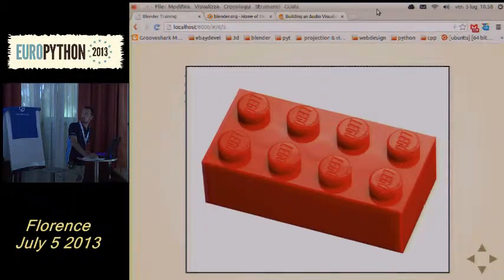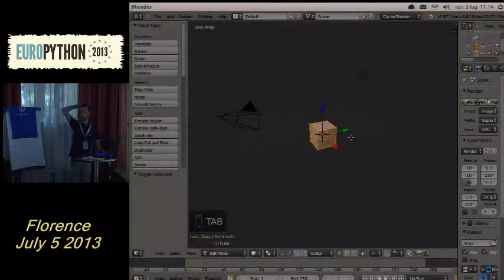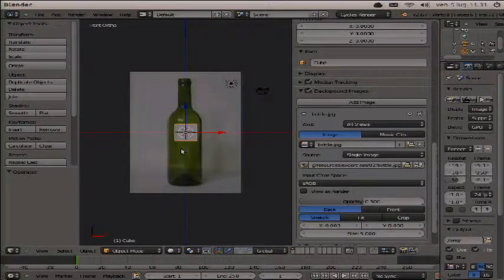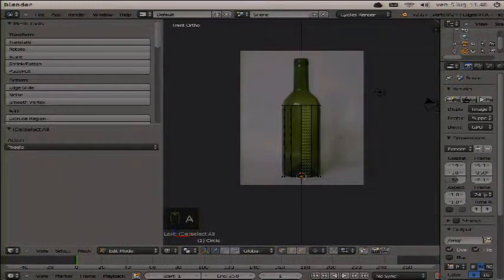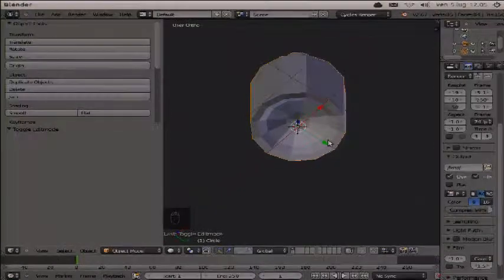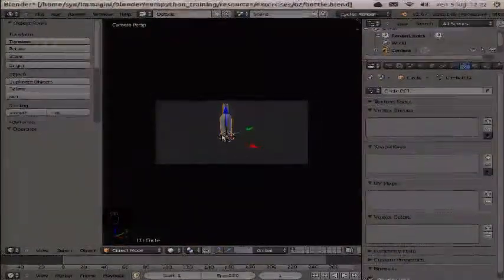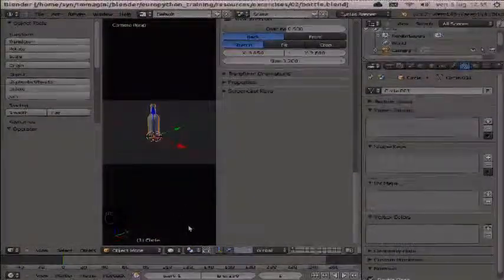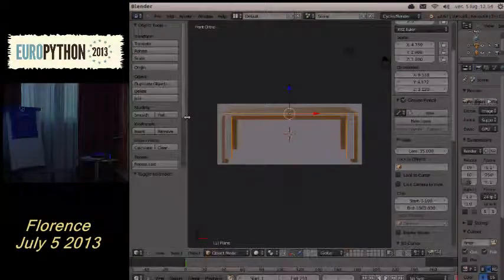F Frenguelli An intro to Blender modeling and scripting Part 2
N  Zupan, D  Kožar Getting started with Plone CMS development part 2
[Europython 2013]
5 July 2013
Track  Pizza Margherita